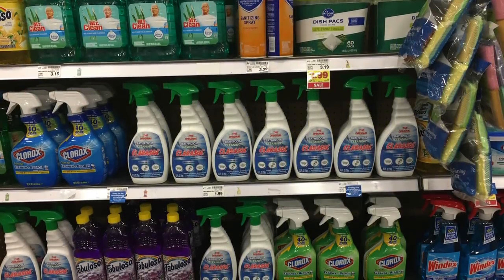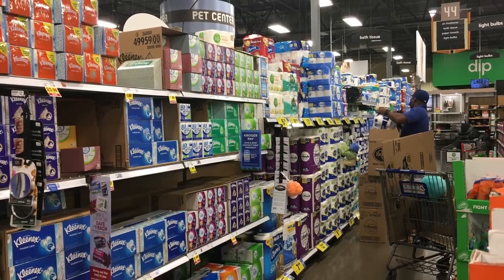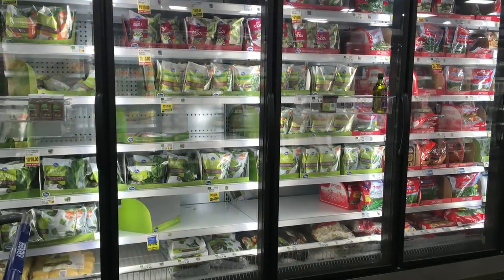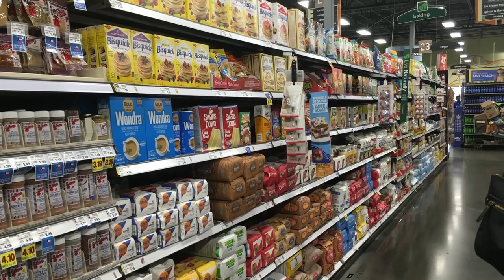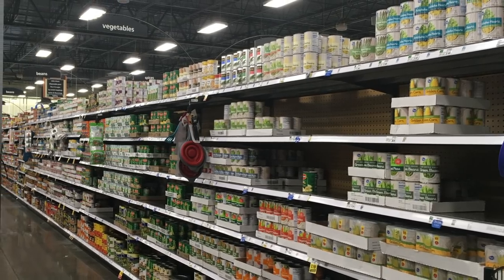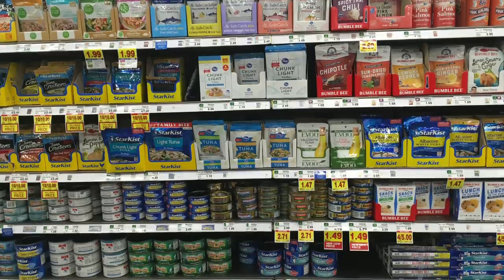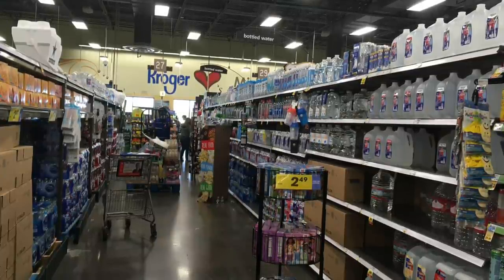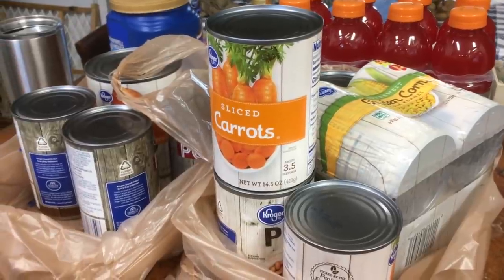Now is the Time to Prep – My Grocery Store Tour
Are grocery store shortages easing?

Welcome to North Texas Vegetable Gardening and Cooking.

Spring and fall vegetable gardening in north Texas, garden planning tips and information of all sorts are being added every week to help people succeed as gardeners, learn about cooking and add new recipes to their cookbooks!

Jill